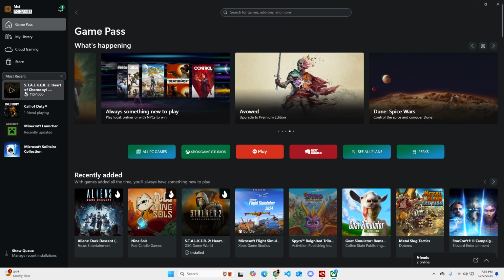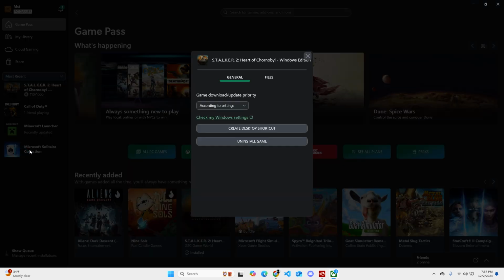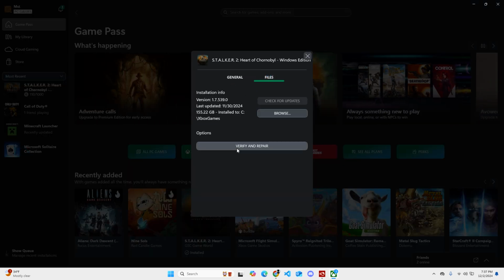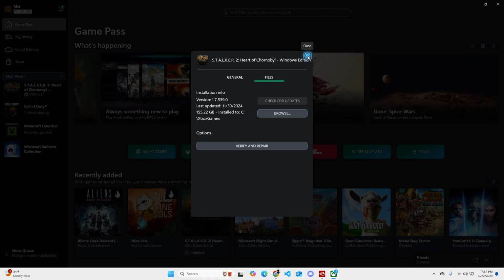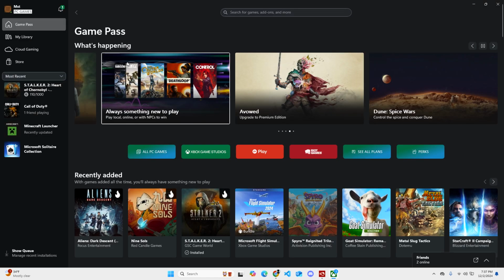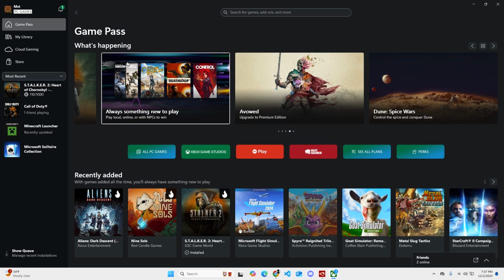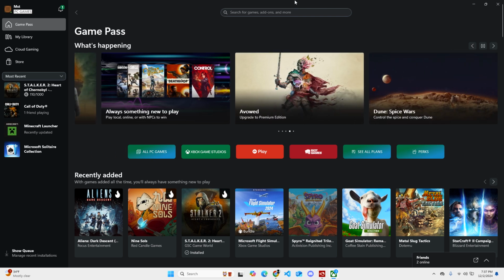STALKER 2: How To Fix EXCEPTION_ACCESS_VIOLATION reading address 0x0000000000000020! (Tutorial)